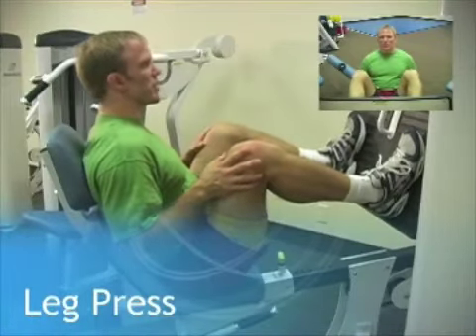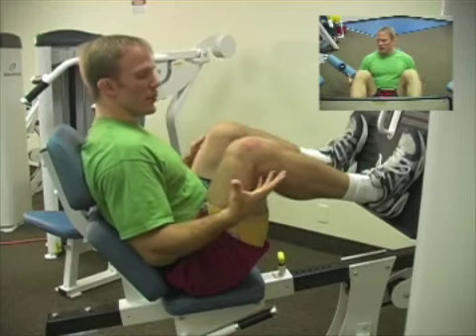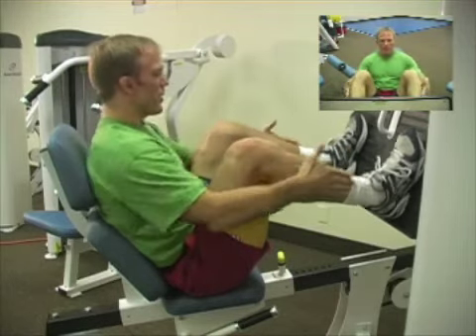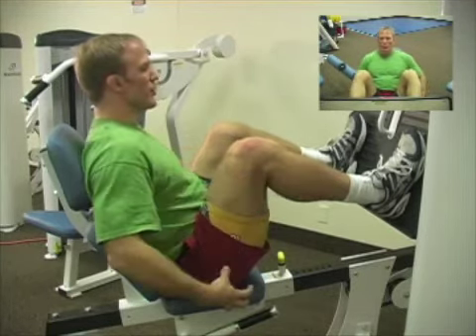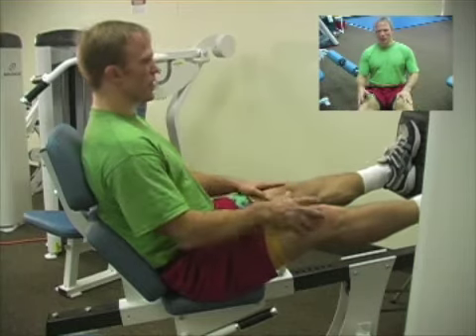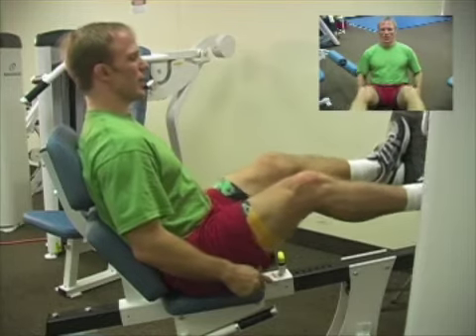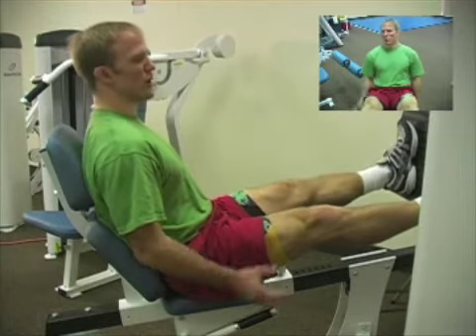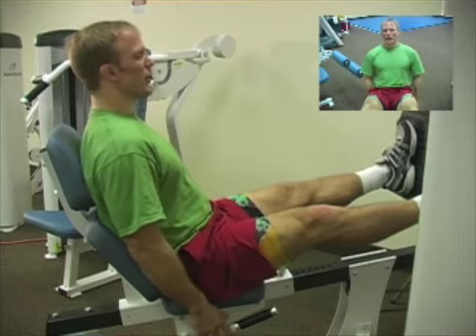Matt White - Leg Press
Leg Press